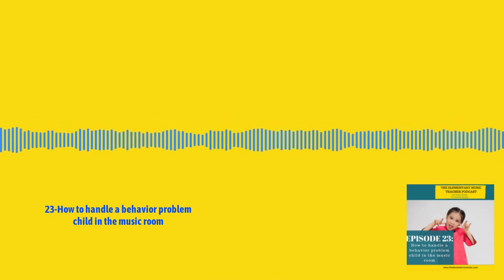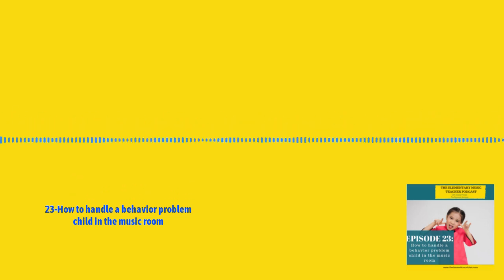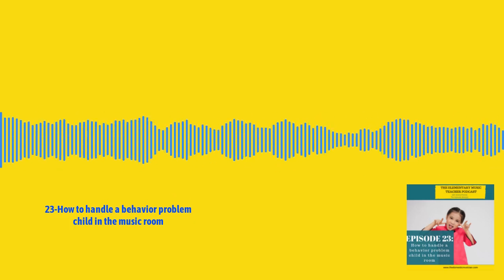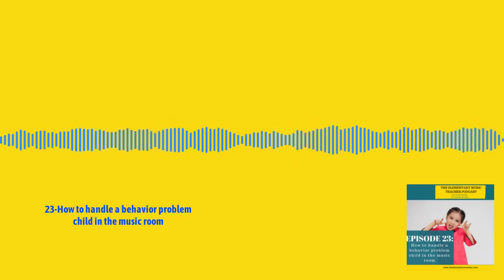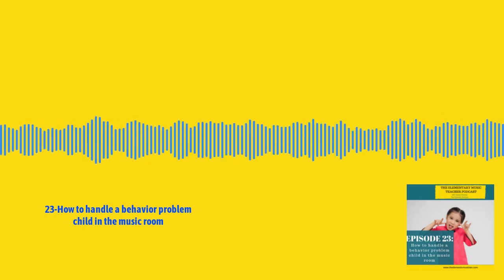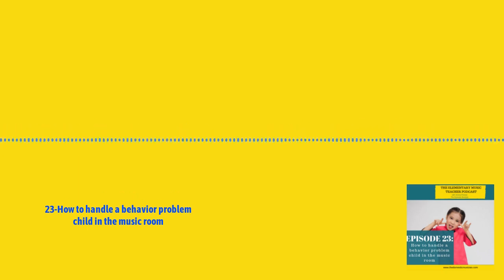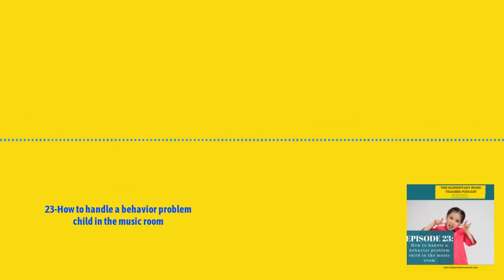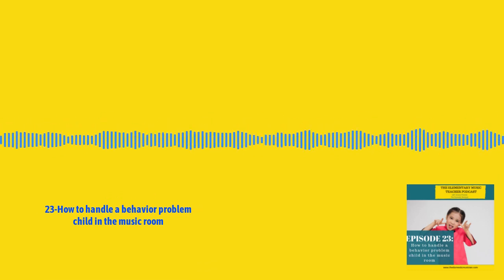23-How to handle a behavior problem child in the music room | The Elementary Music Teacher...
In this episode, I'll share with you an answer I gave to one of the music teachers I mentor about how to handle a behavior problem child in the music room.

for a free printable to help you with classroom management in your music classroom.

I'd love for you to leave a rating and a review of the podcast on I-tunes, to share the podcast with any music teacher friends who would find it helpful, and be sure to tag me on Instagram or Facebook